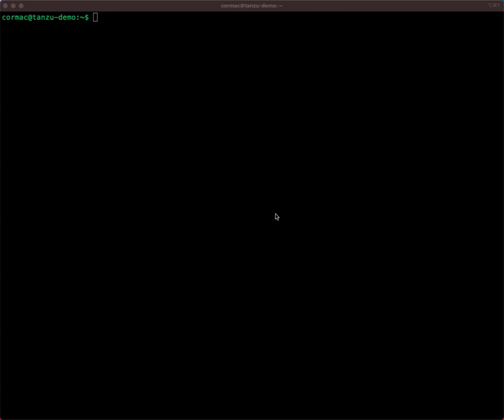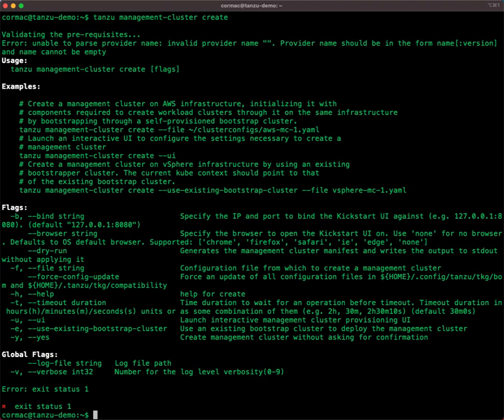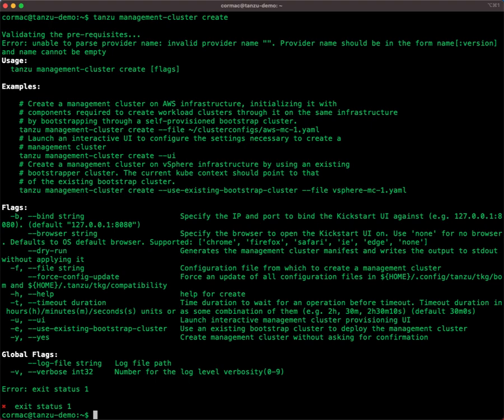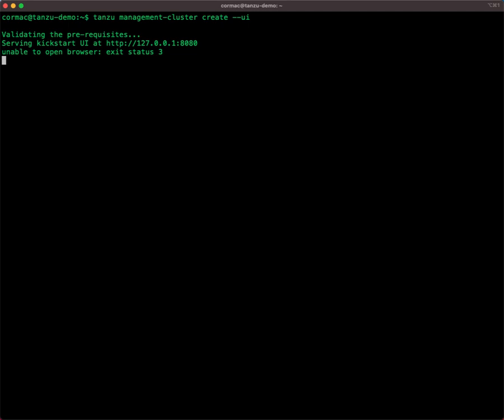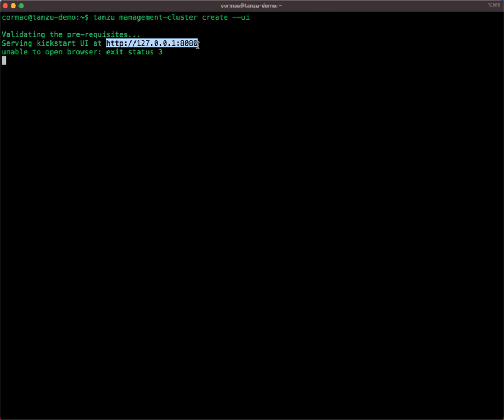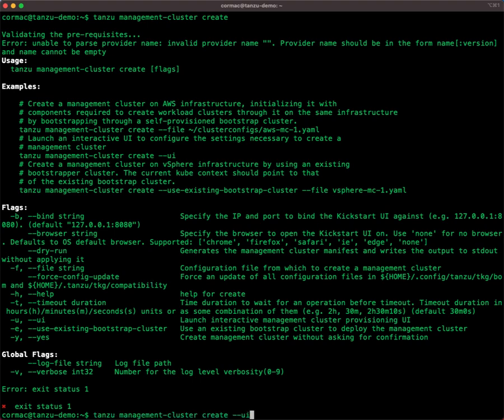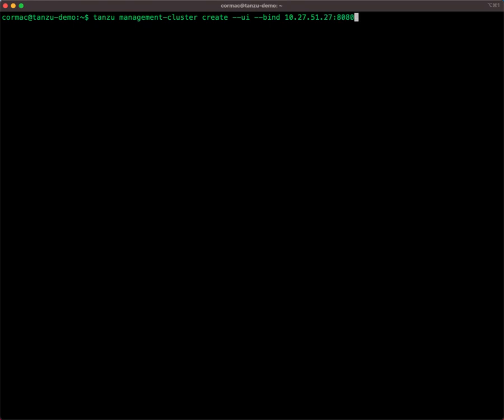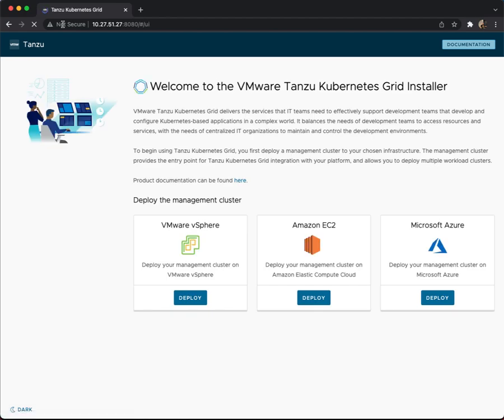Tanzu Management Cluster Create 101 (1 of 6) - launching the UI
TKG Demo 1 of 6 - Building a TKG Management Cluster on vSphere from the UI. In this initial demo, we look at how to launch the Tanzu UI. We look at the command options, including the --bind option which allow the UI to use an IP address other than the localhost (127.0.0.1) default, and which will allow an administrator to use a remote browser to deploy a TKG Management Cluster.